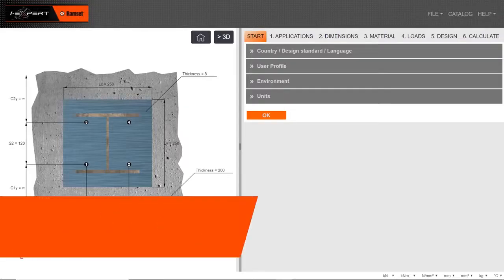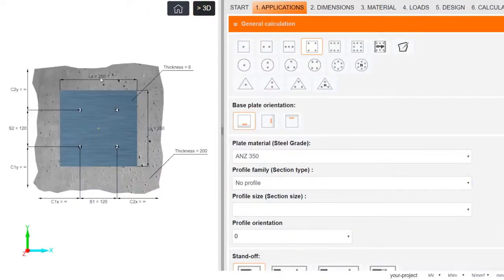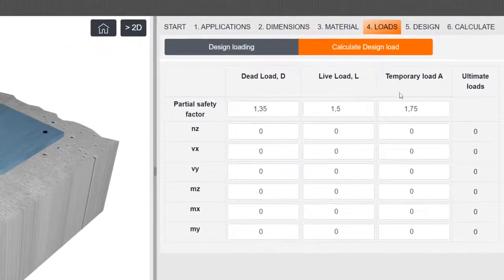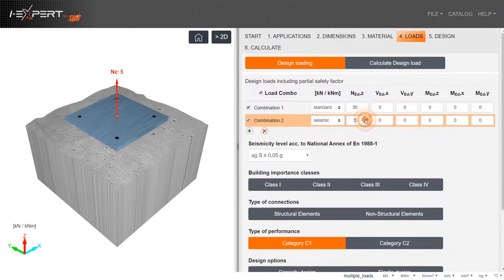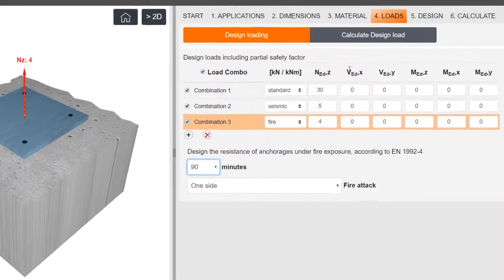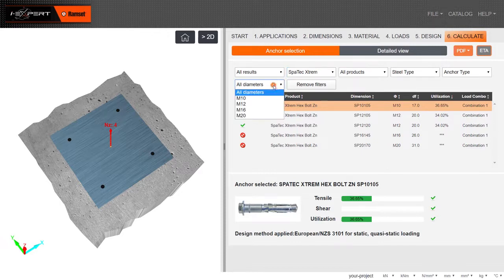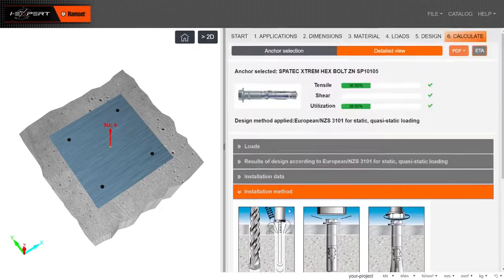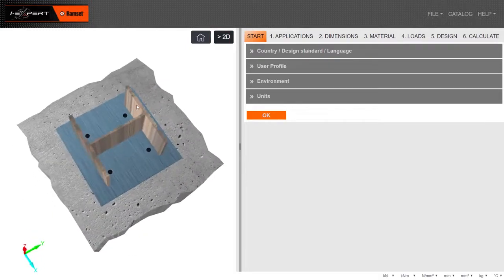Ramset™ iExpert™ Multiple Loads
iExpert Ramset Anchoring Design Software, accessible across any device.  Multiple design loads can be calculated for standard, seismic or fire.  iExpert offers an anchor selection to meet the design perimeter for your application.